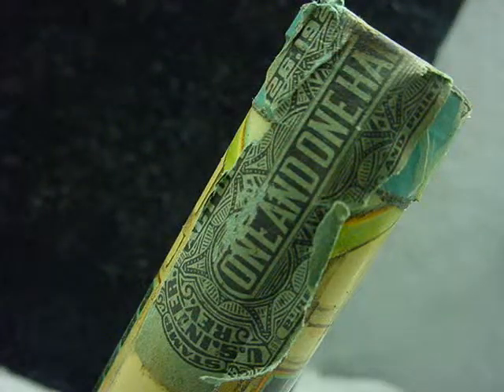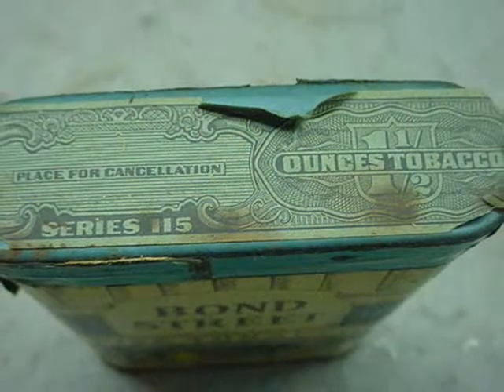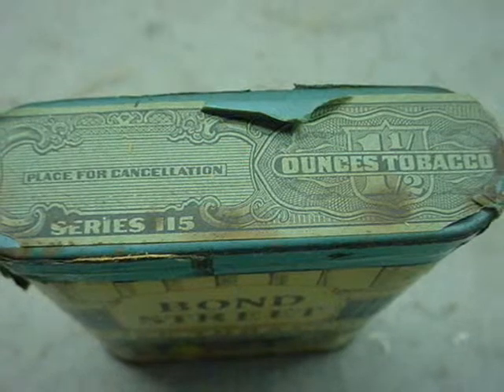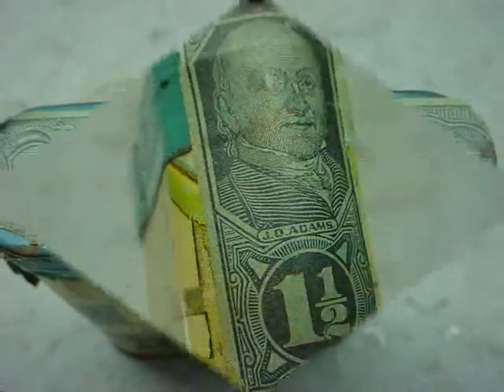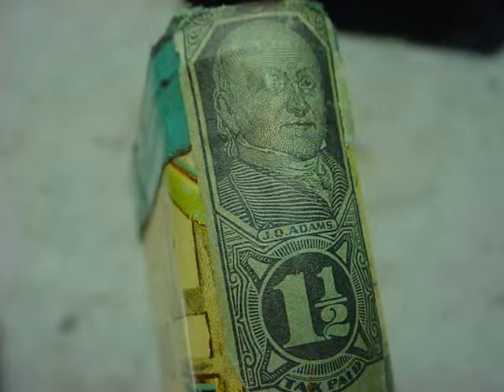Bond Street Tobacco can Philip Morris Unopened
Join our newsletter on Ebay